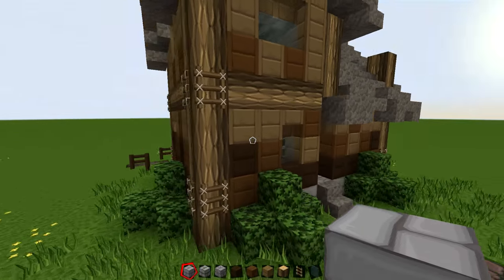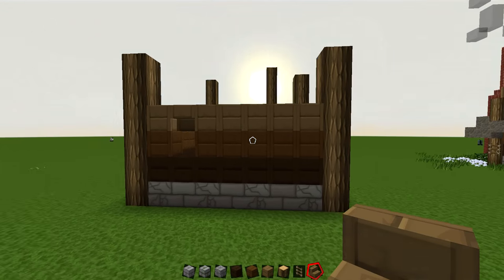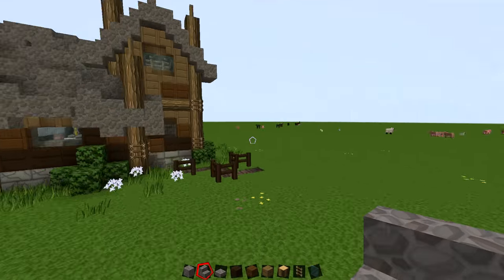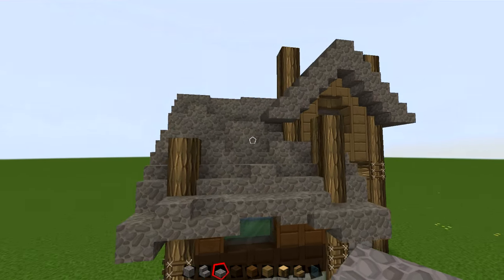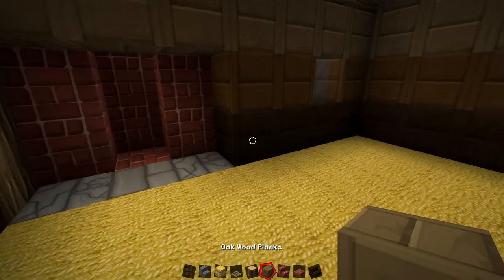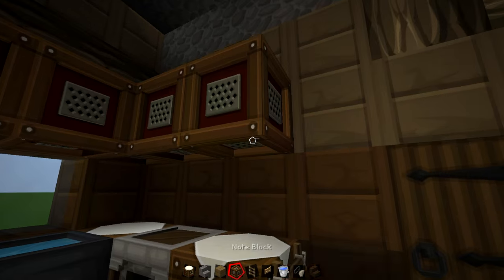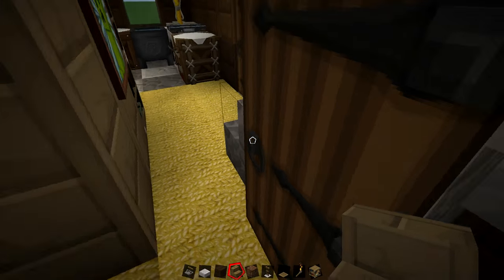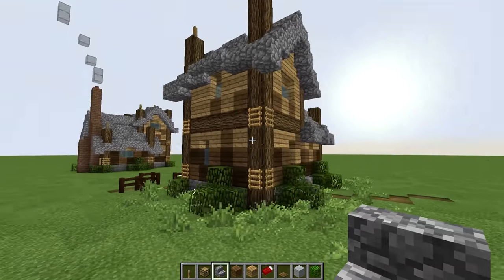Minecraft ADVANCED Starter House tutorial! but its easy ;)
A minecraft starter house for the more advanced builders.  But if you follow the building progress closely, anyone can build this thang!